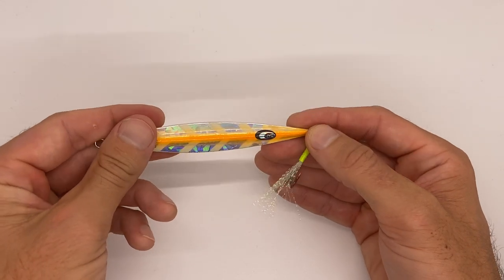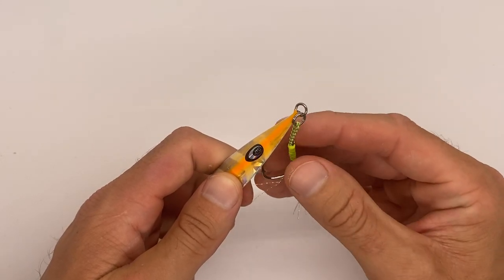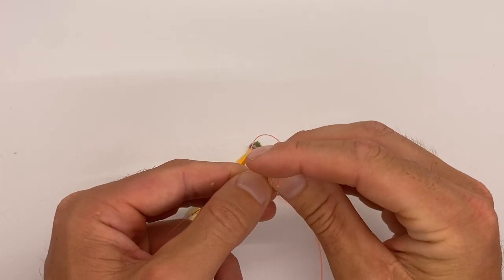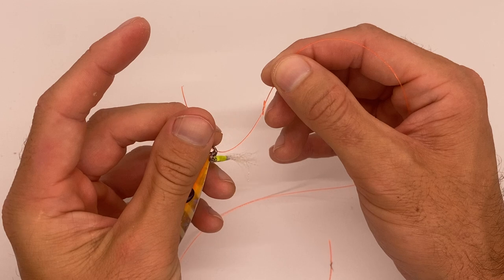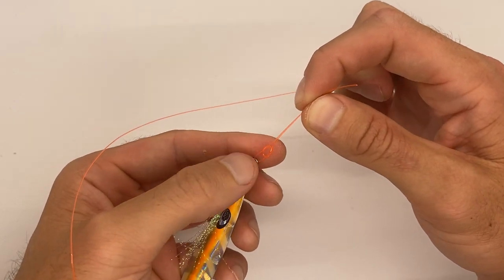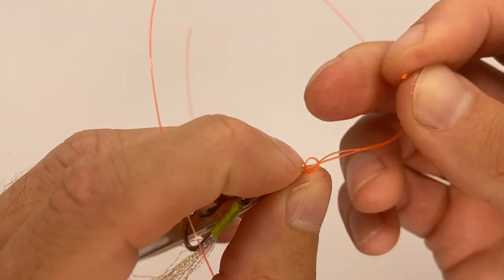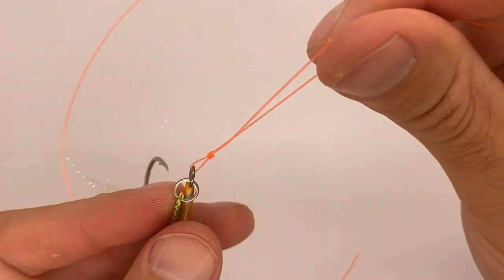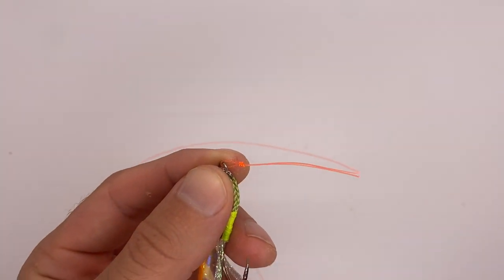Freshwater Slow Pitch Jigging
Listen in and watch along as Capt. Matt Arnholt, Editor-in-Chief of Florida Sport Fishing magazine, explains slow pitch jigging in fresh water and reveals his favorite knot to tie in this scenario. Using the 25-gram DEEP jig from the FSF/JYG Pro Micro Bundle (available ONLY at fsfgear.com), peacock and largemouth bass, sunshine bass, freshwater snook and more are all potential targets. Get out there and give it a try!